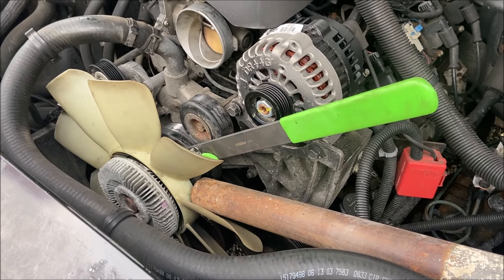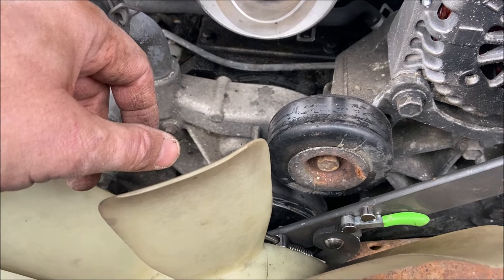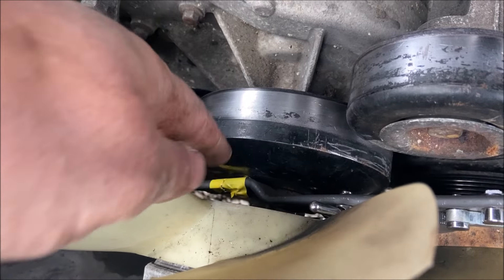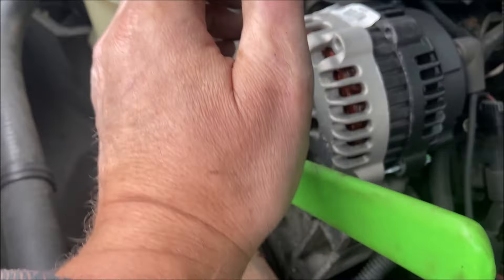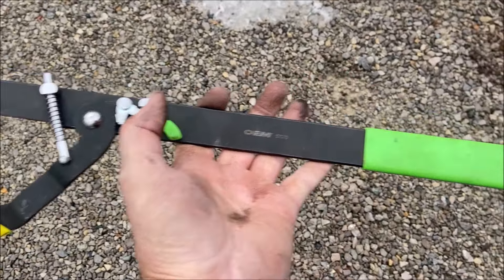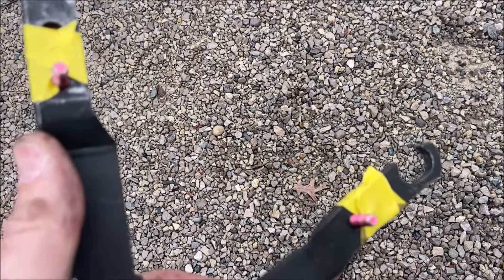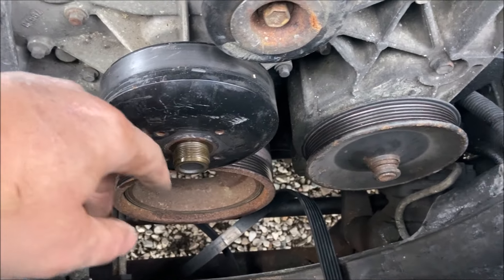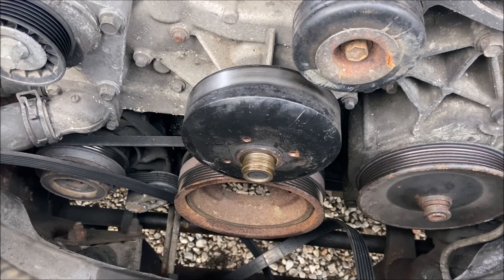OldGuyDIY Final Solution To Remove Water Pump Fan Nut GM 5.3L Tahoe Suburban Auto Zone 57270 Best ?